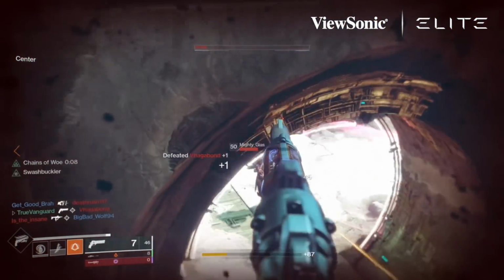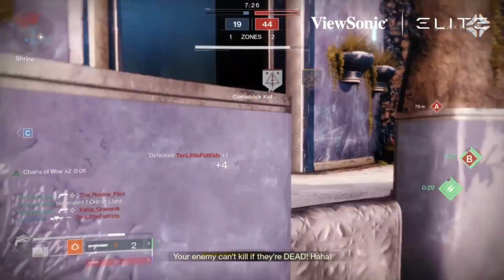Even A Bad Spare Rations is a Good Spare Rations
This is my Spare Rations, it's a bad roll but dang is it a good gun!